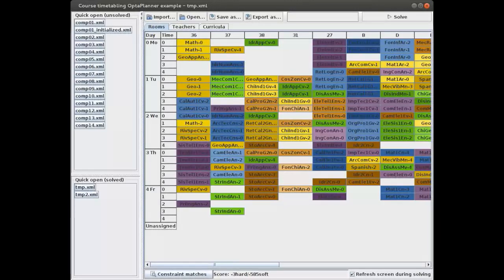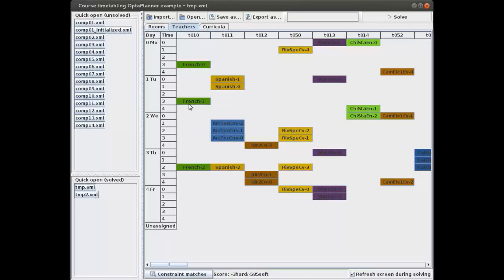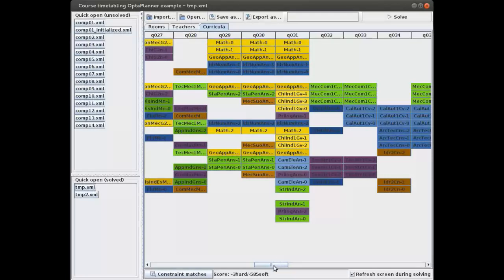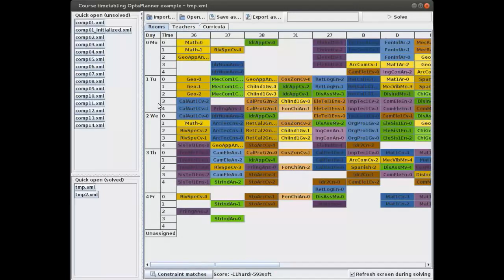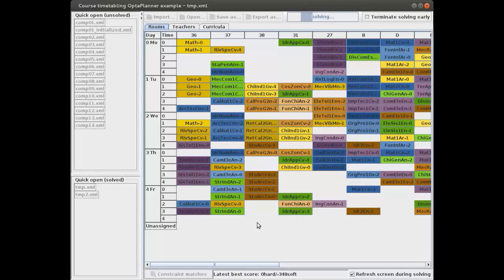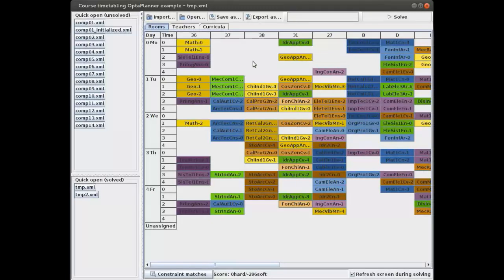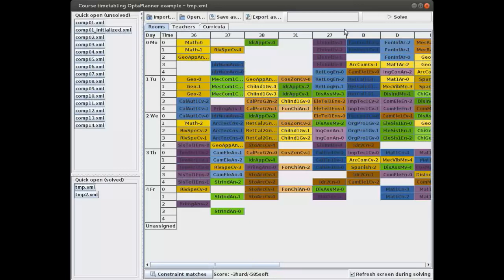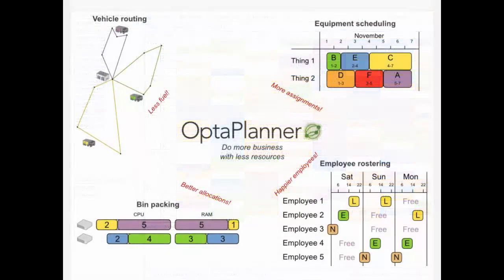Course Scheduling with OptaPlanner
Course scheduling: assign every lecture to a period and room. Make sure:
- no 2 lectures use the same room at the same time
- no teacher has 2 lectures at the same time
- and no curriculum has 2 lecture at the same time.